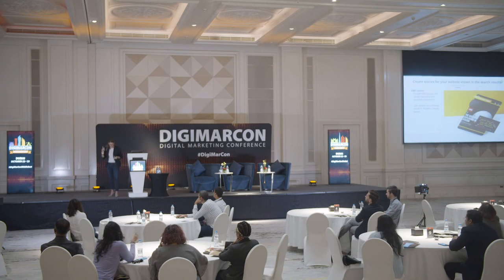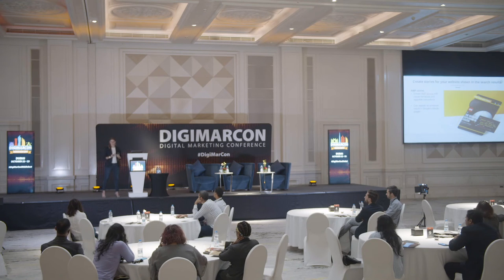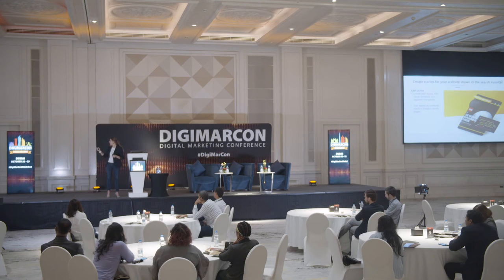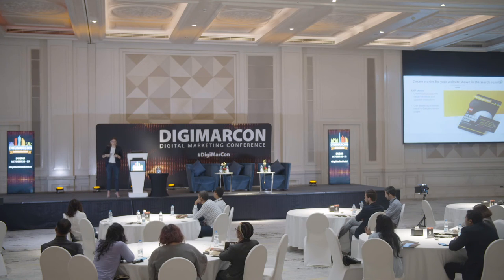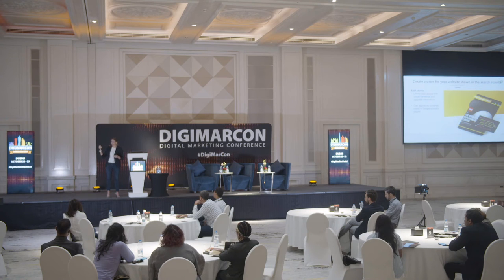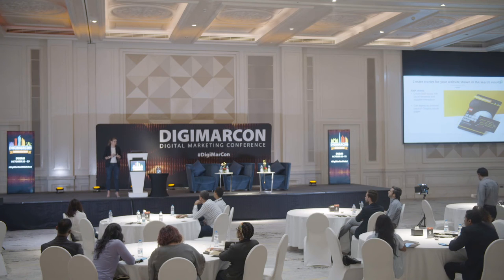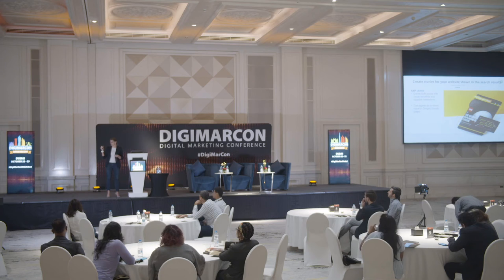International SEO and Beyond - Miranda Gahrmann, Digital Rescue Rangers